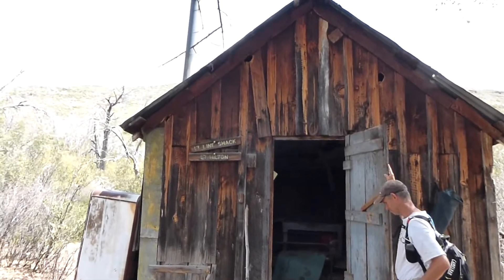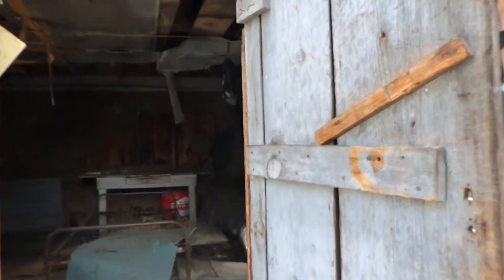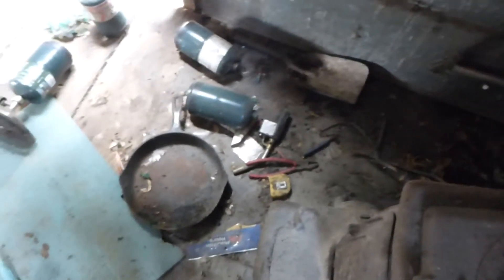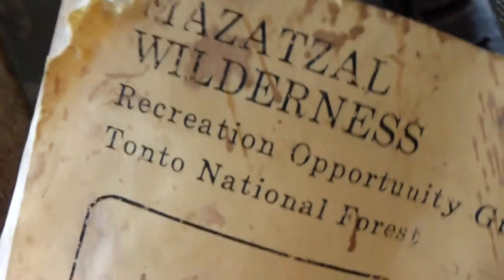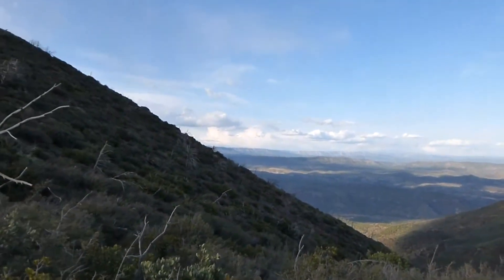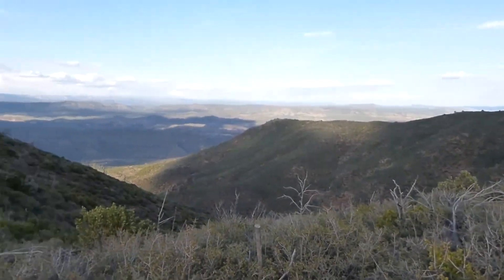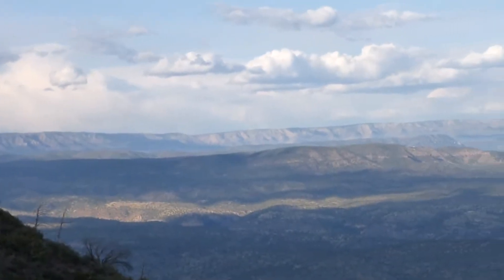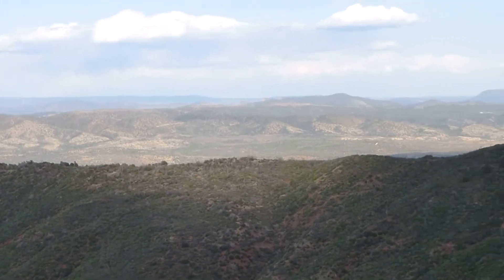Bull Trap Spring Cabin - Mazatals aka LF Line Cabin, aka LF Hilton